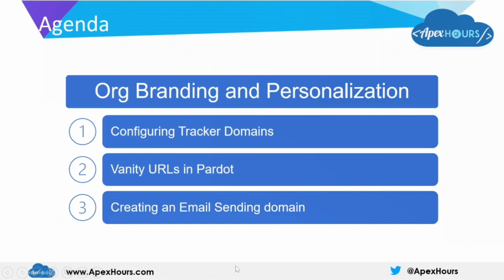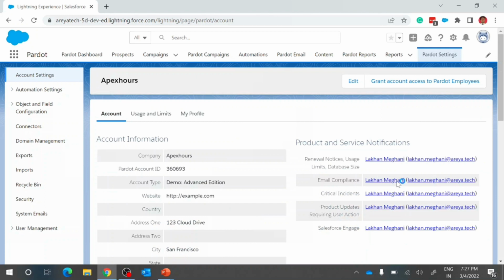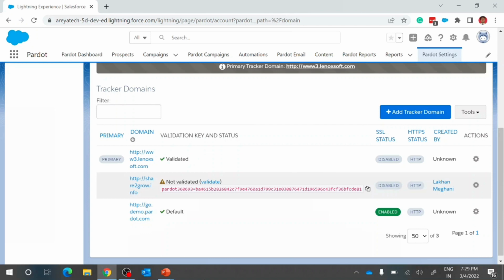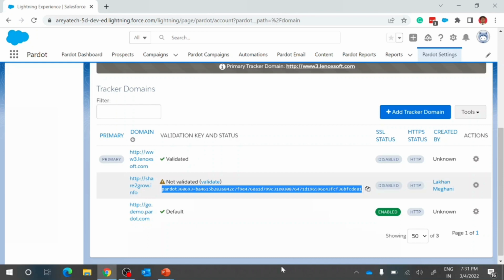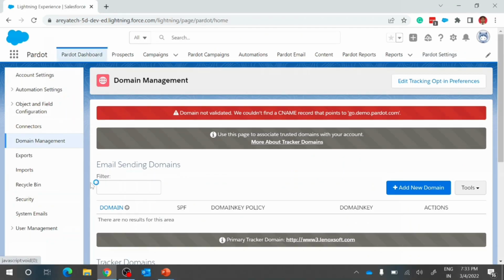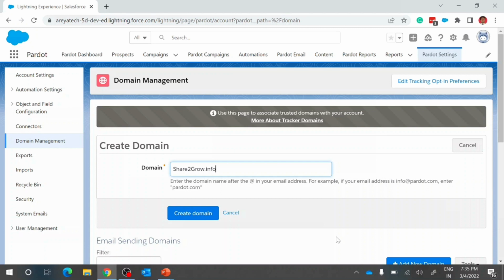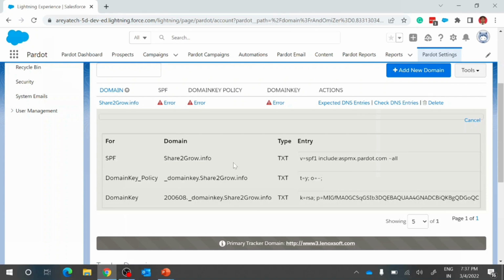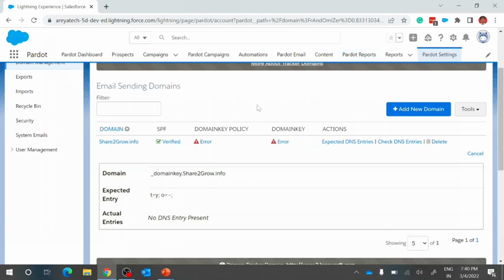Org Branding and Personalization DAY 9